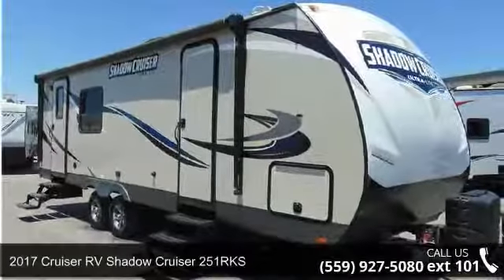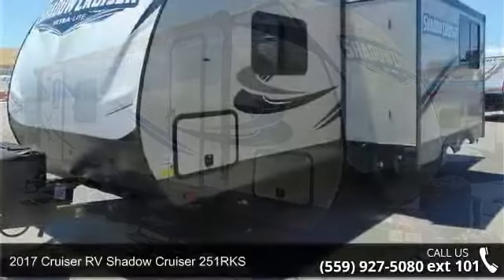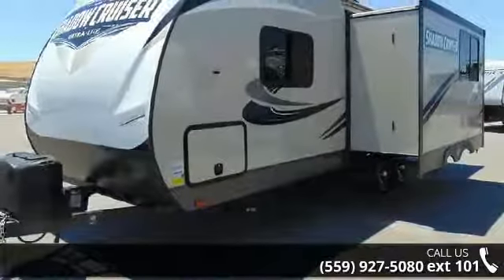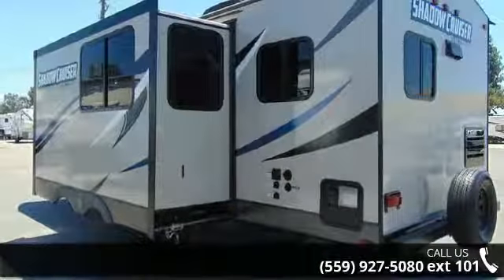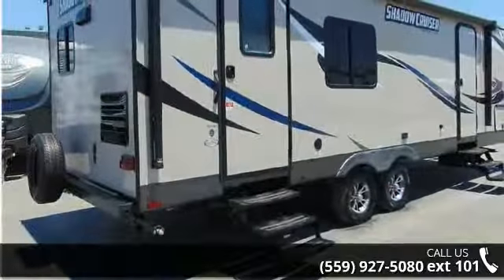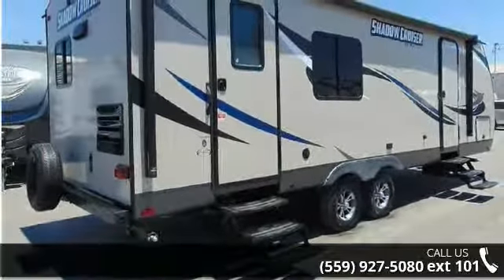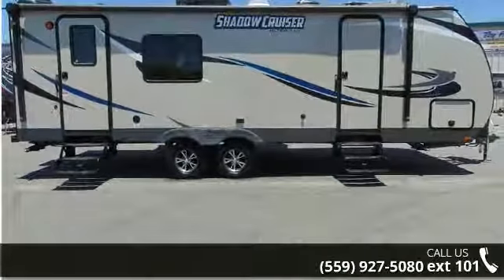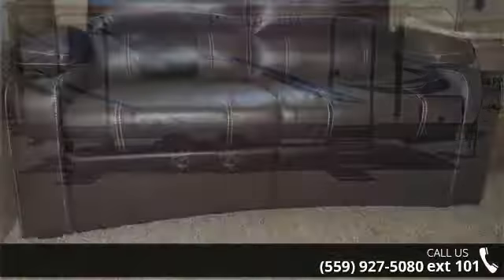2017 Cruiser RV Shadow 251RKS - Toy Hauler Liquidators -...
We will not be undersold!!Complete PDI walk through as well as 24 hour technical support for as long as you own your trailer!!We are the #1 seller of new used and bank repo Toy Haulers in America. We carry over 35 lines of new Toy Haulers, Travel trailers and 5th wheels and have an unbelievable selection of used Toy Haulers!!We have been in business for 35 years and we maintain an A Plus rating with the BBB. We have won the peoples choice award on multiple occassions. We offer financing at super low rates and great terms. Interior Color:WhiteExterior Color:White